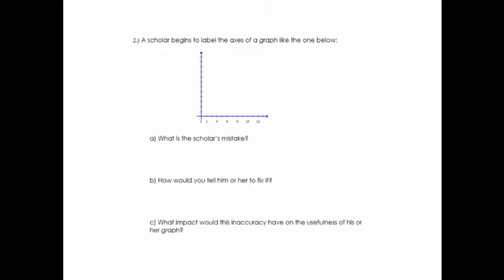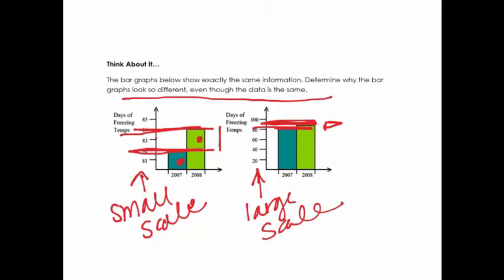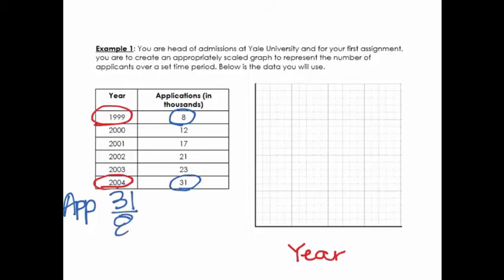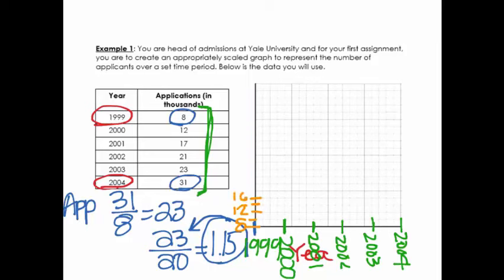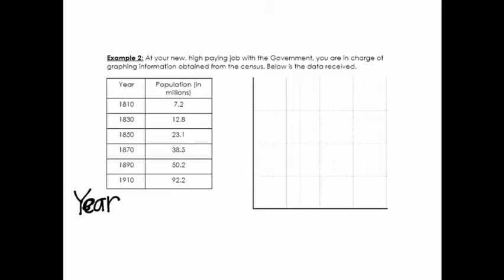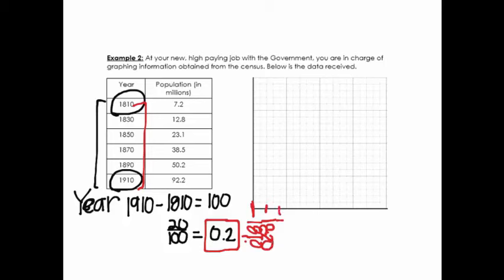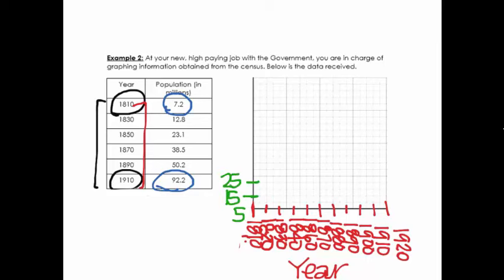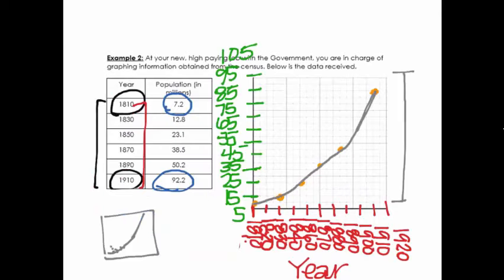1.13 Scaling graphs